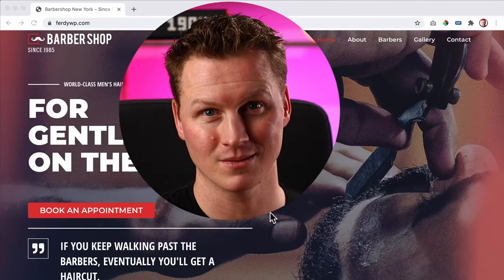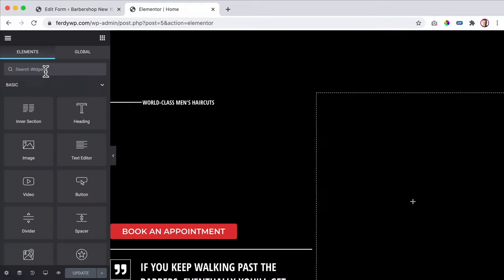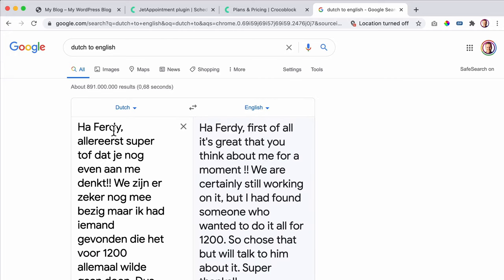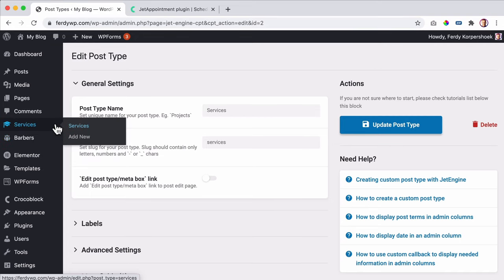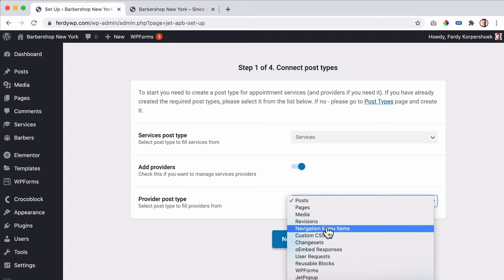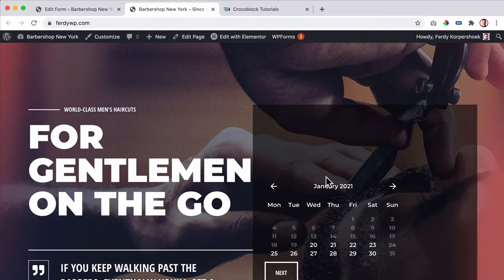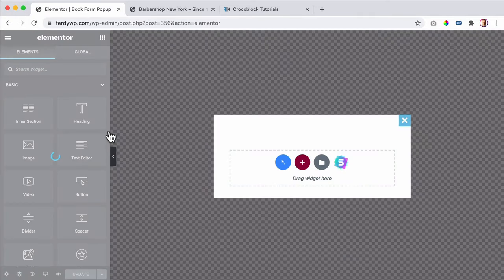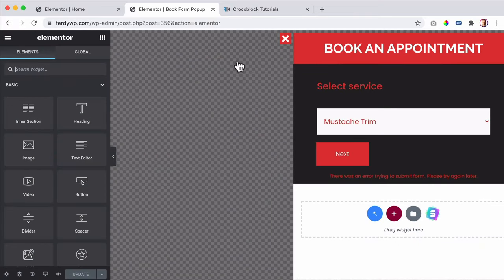How To Make A Booking System In Wordpress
In this video, I show you how to create a booking system in WordPress where you can choose a service, a person that will provide the service, a date, timeslot, store some information of the client and let the customer pay immediately. We will do it using the plugins JetEngine, JetAppointment, JetElements, and JetPopup from Crocoblock.

First, we will get a Crocoblock subscription. Then we will install JetEngine, JetAppointment, JetElements, and JetPopup.

Then we will create 2 custom post types. Services and Barbers. But it can be anything. Houses, Listings, Appartments, Teachers. We will connect the services with the barbers so we can decide which barber offers which service. So for instance: Barber Roy can do haircuts and beard trims, but no mustache trims.

We will adjust the booking form so it will look better and is easier to fill in. We will style it to make it fit the design of the website. Then we will use JetPopup to place the form in a popup. We will trigger it in Elementor with a button element.

Then we will decide what should happen when a new booking is submitted. We will send a notification to WordPress, an email to the business owner, a confirmation email to the booker and we will redirect the booker to a thank you page.

Overview With Timestamps:
00:00 Intro
00:14 The Final Result
04:04 What We Will Cover In This Tutorial
08:26 Get Crocoblock
13:38 Install JetEngine
14:11 Activate the License
14:35 Install More JetPlugins

16:30 Create Custom Post Types
21:21 Add Services and Barbers
24:36 SetUp JetAppointment
26:05 Configure the Opening Times

29:37 Single vs General Booking Form
30:34 JetAppointment Settings
32:50 Add Featured Images To Barbers

35:14 Jet Engine Forms
35:37 Add The Form In Elementor
38:36 Link The Barbers To The Services
40:52 Fill In The Form

43:06 Adjust the Booking Form
46:12 Add Prices to the Services
47:55 Show The total price in the Form
50:18 Split the form into 4 parts

52:30 Create a Popup
58:30 Copy The Style Of The Popup
59:53 Adjust the Colors
01:06:40 Add A Trigger Button For The Popup
01:10:35 Adjust the form style in Elementor

01:18:44 Let the Booker Pay Upfront with WooCommerce

01:24:00 Introduction to Listings
01:29:43 Connect the Listing To The Form
01:33:00 Create a Second Listing
01:37:40 Change The Popup Area
01:38:22 Add a Back Button

01:42:25 Create an Email Template For The Shop Owner
01:48:45 Create a Confirmation Email Template For The Booker
01:51:10 Create a Thank You Page
01:55:00 Make The Form More Personal By Adding a Name
01:59:10 Thank You